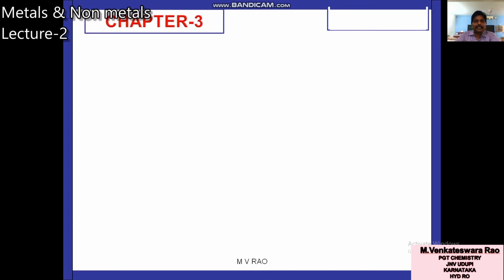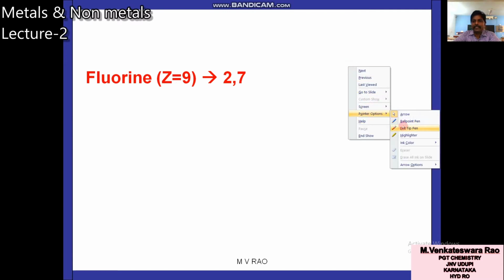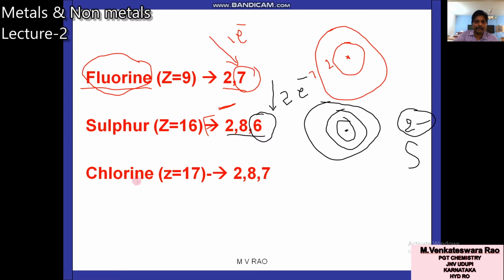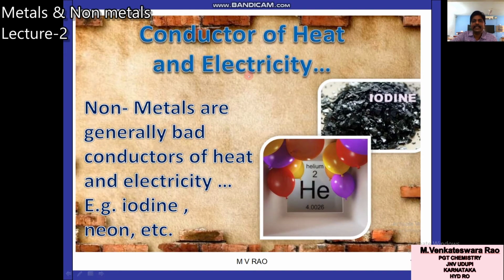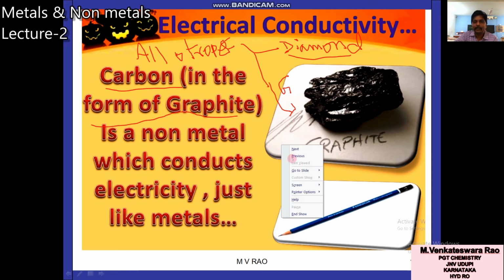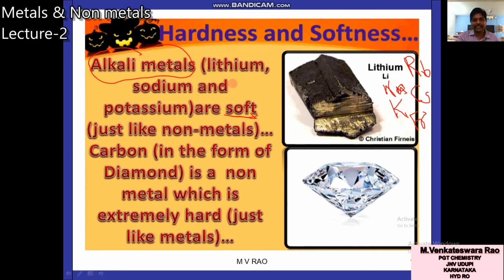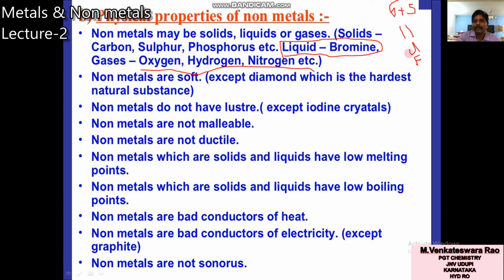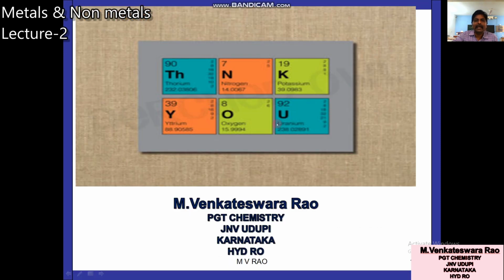METALS and NON METALS Lecture-2 ,Physical Properties of Non METALS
CBSE Class 10